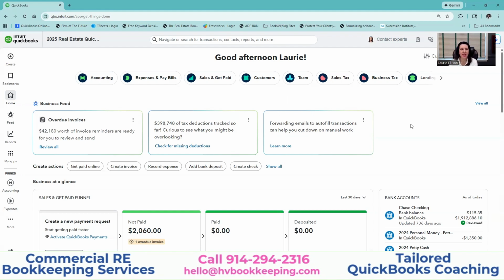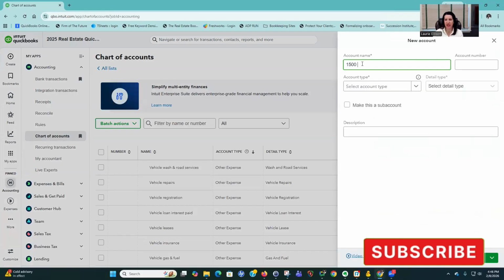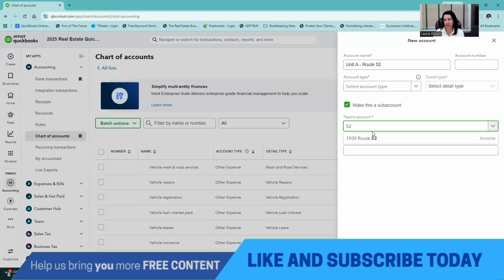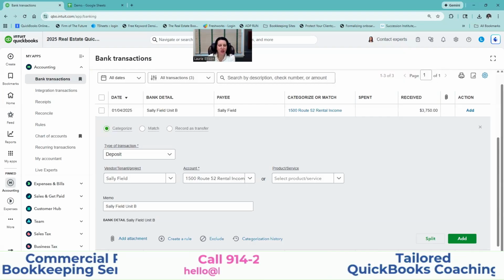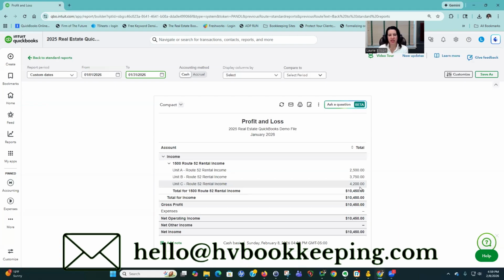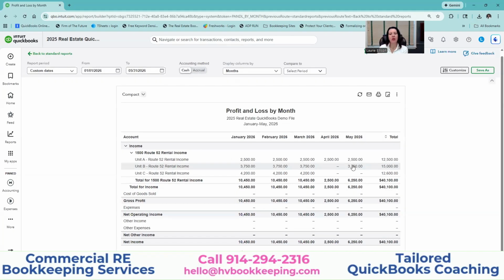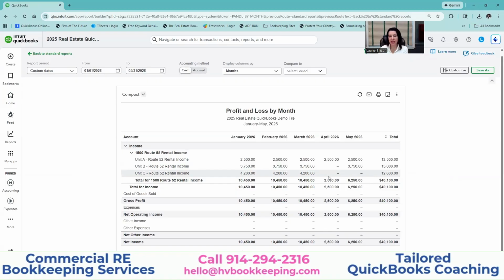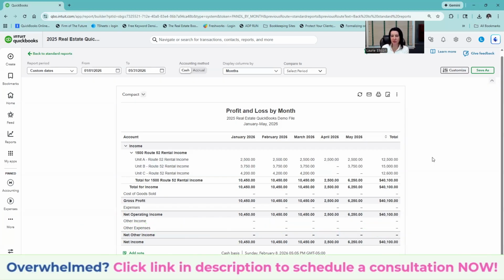Track Every Vacancy with This QuickBooks Rent Roll Setup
If your banker asked you to send them a rent roll, would you be able to do this in under one minute? I'm about to teach you how to track rental income in Quickbooks Online 2026!
Hi, I'm Laurie Ellison from Hudson Valley Bookkeeping, Inc. We specialize in Real Estate QuickBooks coaching & Commercial Real Estate bookkeeping. My mission is to help solo-preneurs and investors get their time back by mastering their finances.
👇 BOOK YOUR FREE CONSULTATION 👇 I always speak with a client before scheduling to ensure we are a perfect fit.

HOW THE COACHING WORKS:
Time: Sessions are 60–120 minutes via Zoom. ⏰
The Asset: The session is recorded and sent to you. You will have a permanent reference video of us fixing your specific books. 📸
The Result: We stop the "guessing game" and ensure your data is tax-ready.
WHAT WE FIX IN A SESSION: We tailor every session to your portfolio. Common issues we solve include:
🏗️ Commercial Real Estate Setup
Customizing the Chart of Accounts specifically for Real Estate.
Selecting the correct QuickBooks version for your portfolio size.
🧹 Clean Up & Tax Prep
Fixing the Balance Sheet and removing duplicate accounts.
Reconciling bank accounts, credit cards, and mortgage statements.
💰 Buying, Selling & Financing
Correctly posting 1031 Exchanges, property flips, and new purchases.
Handling refinances and recording monthly mortgage payments (Principal vs. Interest).
🏢 Rent Rolls & Tenant Tracking
Creating "Products/Services" to run a Rent Roll P&L.
Automating rent invoices and receiving payments.
Handling Security Deposits (recording, refunding, and fixing errors).
📋 Property Management
How to post Property Manager statements into QuickBooks.
Reconciling Escrow accounts.

Time Stamps:
0:00 How to Create a Rent Roll
0:27 Tracking Rental Income in QuickBooks
1:03 Why Your Chart of Accounts Matters
1:28 Tracking Rent by Tenant or Unit
1:50 Building a Rent Roll in QuickBooks
1:56 Creating Property Parent Accounts
2:48 Structuring Units as Sub-Accounts
3:31 Structuring for Multiple Buildings
3:57 Recording Rent Deposits
4:15 Adding Tenants in Transactions
5:45 Running a Profit & Loss Report
6:34 Creating a Monthly Rent Roll View
6:50 Identifying Vacancies or Missed Rent
8:43 Using Rent Roll for Occupancy Tracking
9:00 Understanding the T12 (Trailing 12) Report
9:24 Why You Must Increase Rent Over Time
9:33 Other Ways to Track Rent in QuickBooks

Laurie Ellison